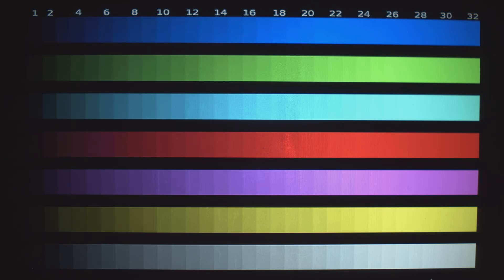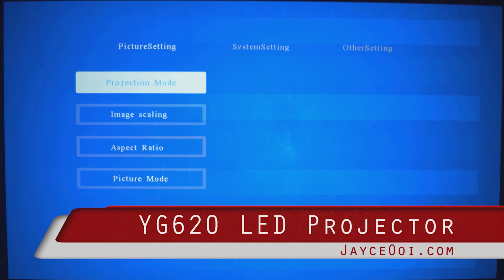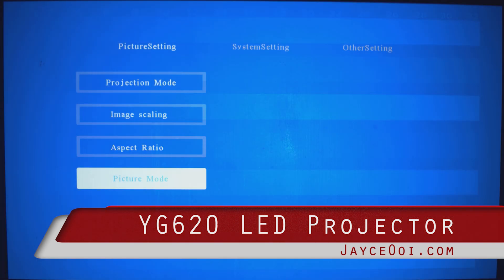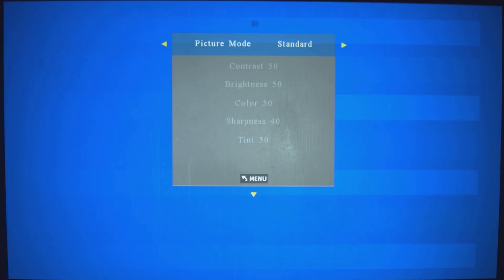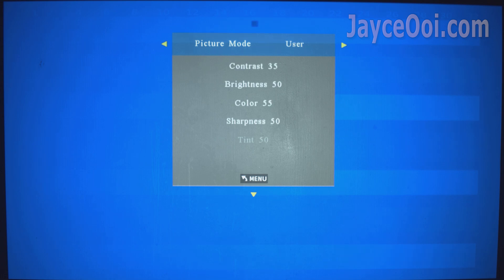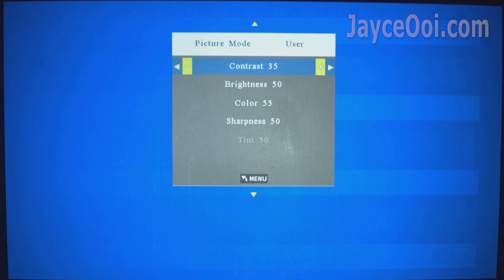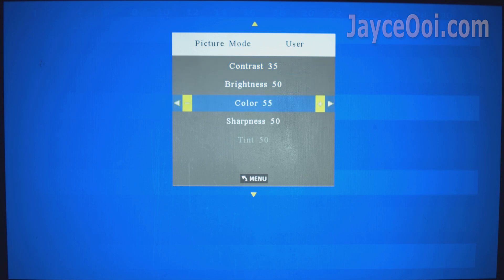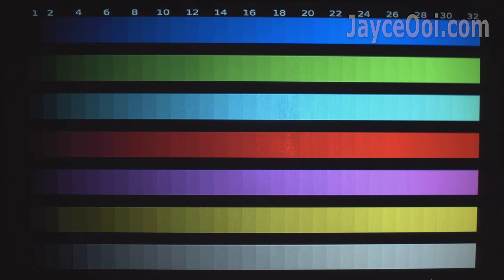Calibrate YG620 - Get the best contrast, brightness, colour & sharpness of this budget projector!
Finally, I found a budget China LCD projector that looks great out of the box. Yup, that’s YG620 projector. You can start using it directly. Or calibrate its contrast, brightness, colour and sharpness to get even better image quality. Enjoy the calibrated results...